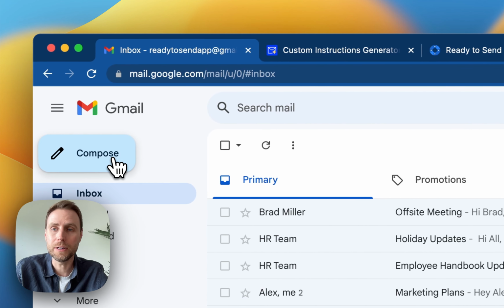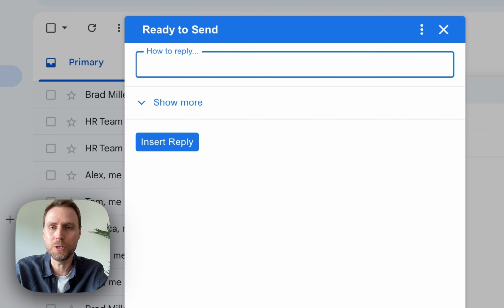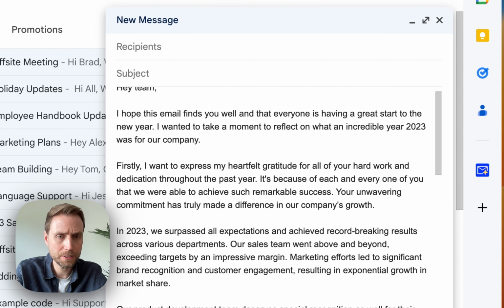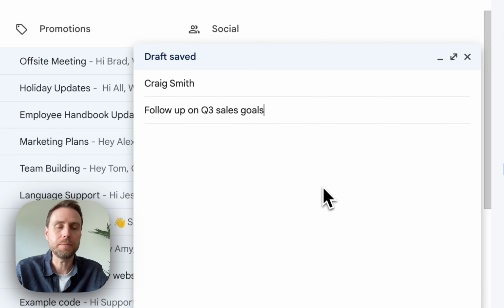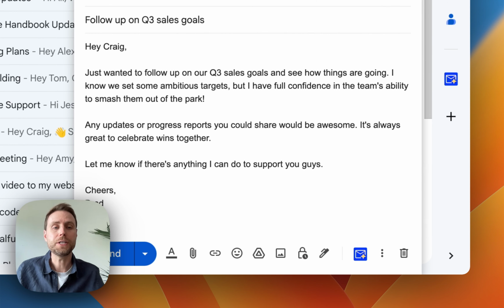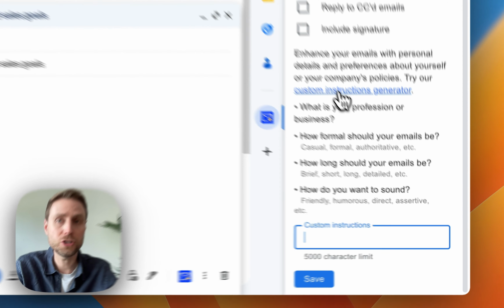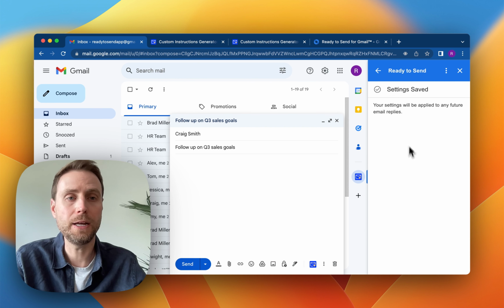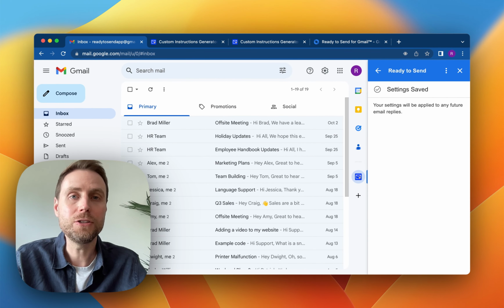Writing New AI-Generated Emails with Ready to Send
Discover how Ready to Send can do more than just respond to emails. It's your secret weapon for crafting new emails effortlessly!

⏰ Timestamps:
- [00:02] Introduction to Ready to Send's email generation capabilities.
- [00:16] Using Ready to Send's composing feature.
- [01:02] Crafting a company-wide memo for 2023.
- [01:31] Generating personalized messages for specific recipients.
- [02:17] Scheduling meetings and sharing calendar links.
- [03:01] Customizing email generation with your unique instructions.

Ready to Send is available on all devices, whether you're on your desktop or mobile. Watch how it simplifies email writing:

🚀 Composing New Emails:
- Start a new email with no specific recipient or subject.
- Use Ready to Send to generate content for templates, longer emails, memos, or marketing messages.
- Get inspired with AI-generated content and make it your own.

💌 Crafting Personalized Emails:
- Specify a recipient and subject for tailored email generation.
- Ready to Send analyzes previous emails to match the recipient's tone.
- Customize generated content or send it as is.

📆 Scheduling Made Easy:
- Schedule meetings or send calendar links effortlessly.
- Create custom instructions for consistent, personalized communication.
- Save time and impress your recipients.

Get ready to save time and write emails with ease using Ready to Send's email generation features.